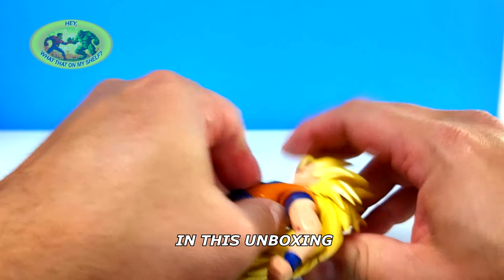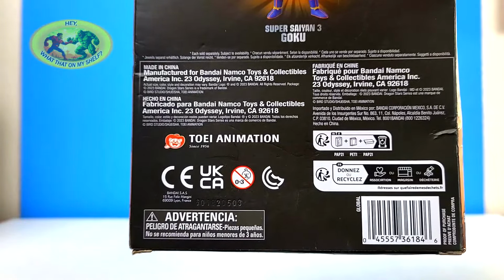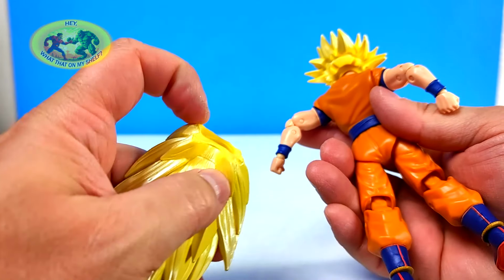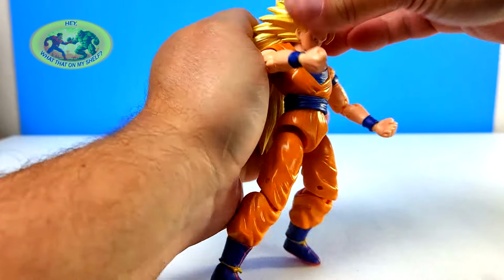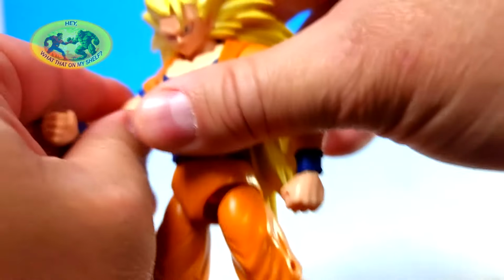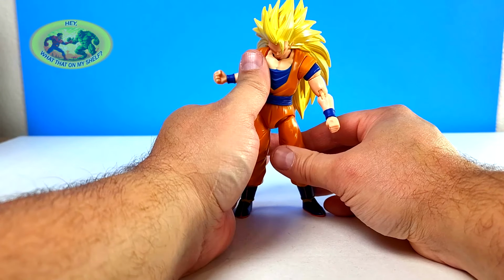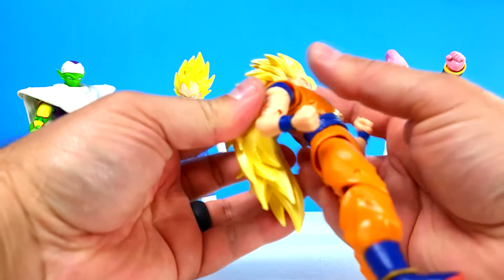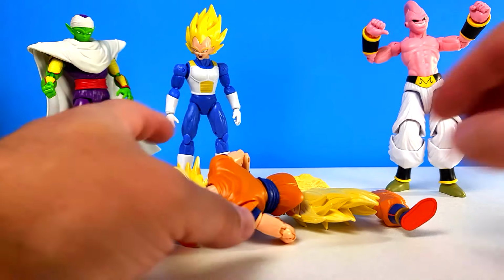UNBOXING - Dragon Stars - SUPER SAIYAN 3 GOKU - Bandai Dragon Ball Super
Hey, What That On My Shelf? Well, it's Dragon Stars SUPER SAIYAN 3 GOKU the Bandai Dragon Ball Super figure. My collection includes these action figure lines - Hasbro Transformers - Neca Cartoon Teenage Mutant Ninja Turtles - Hasbro Marvel Legends - Hasbro Star Wars Black Series - Hasbro GI Joe - Jakks Super Mario - Mattel Masterverse - SH Figuarts Dragon Ball - Please SUBSCRIBE if you enjoy these action figure lines!